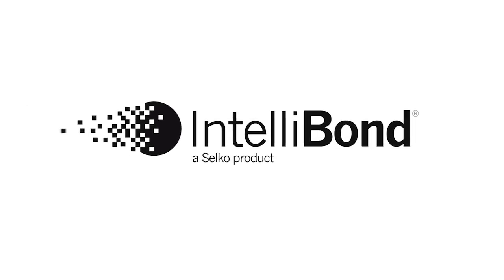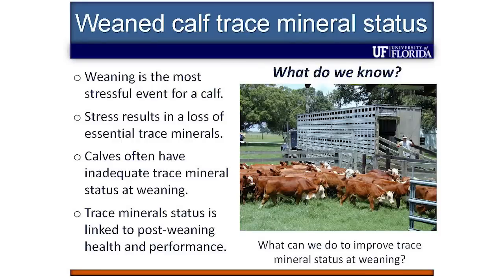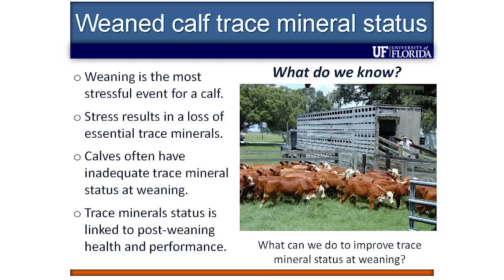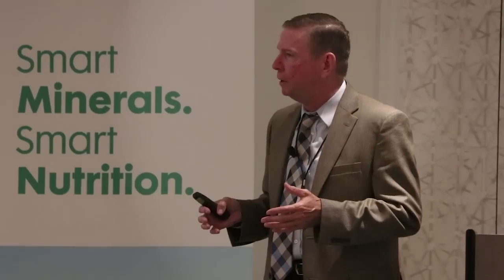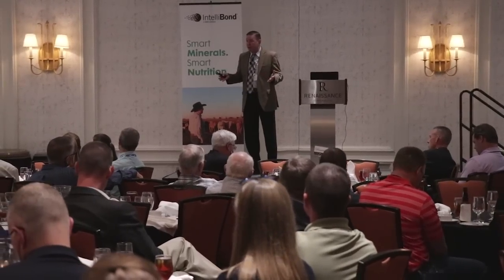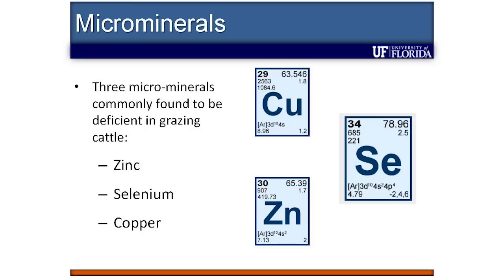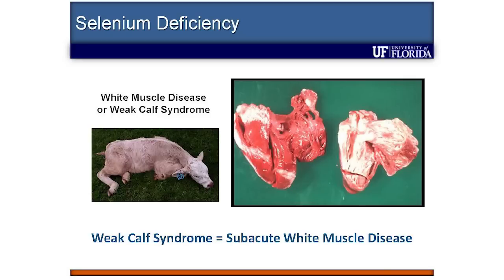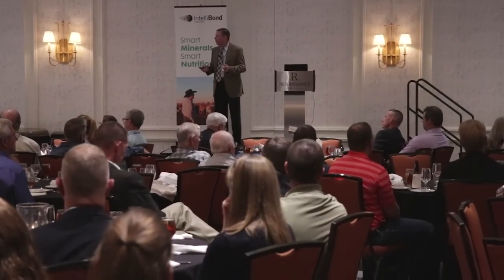Dr. John Arthington: Mineral Nutrition of the Periweaned Beef Calf (Part 2/7)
In Part 2 of his presentation, Dr. John Arthington reviews the trace mineral nutrition of grazing beef calves and discusses the challenges of providing calves with adequate copper, zinc and other minerals. The most important challenges for beef calves on pasture are low levels of these trace minerals in forages, the presence of antagonists in the diet such as sulfur, and managing mineral intake.

This video is Part 2 of 7 of the presentation from the 2017 Academy of Veterinary Consultants Summer Meeting in Denver, Colorado.